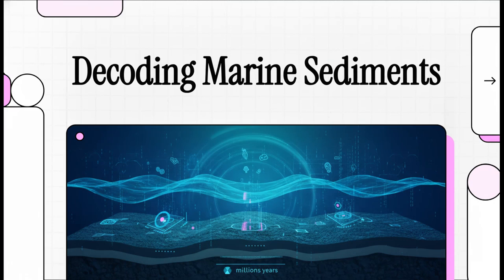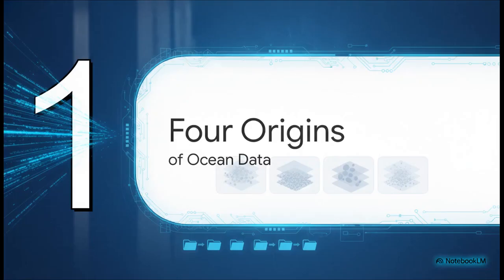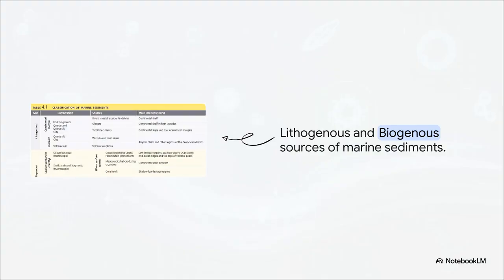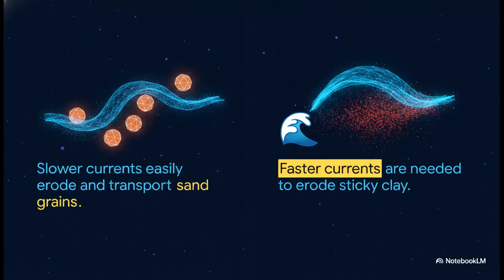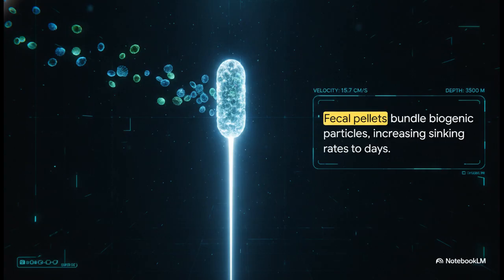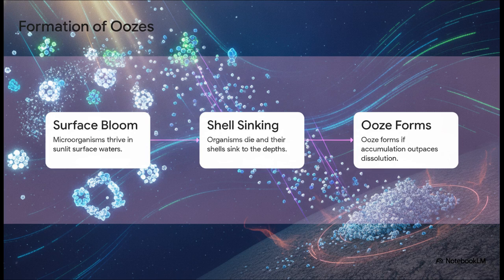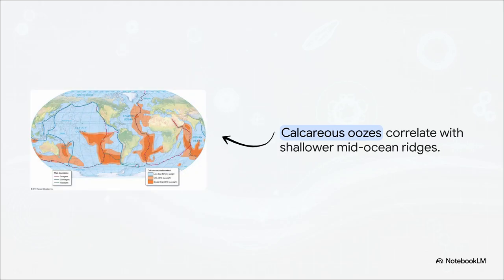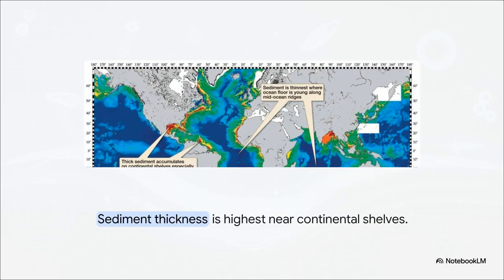Ch04 Decoding Marine Sediments